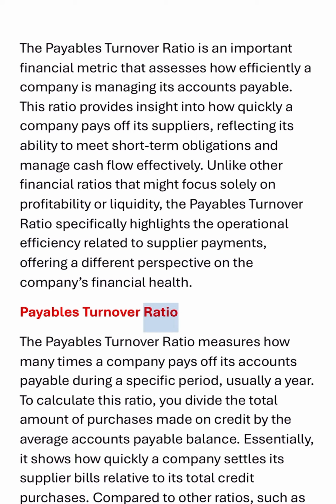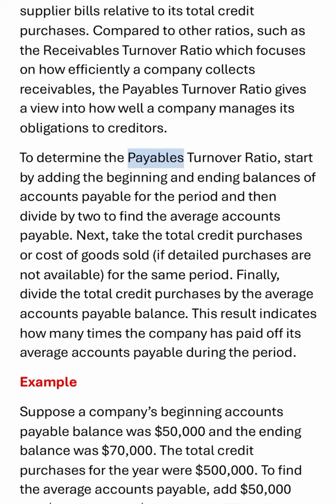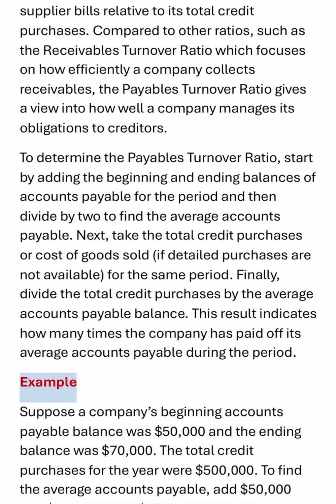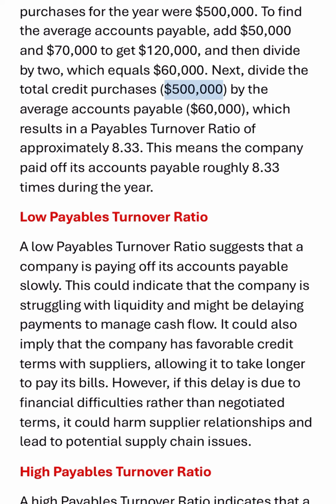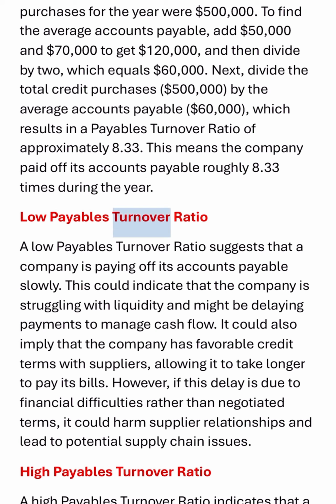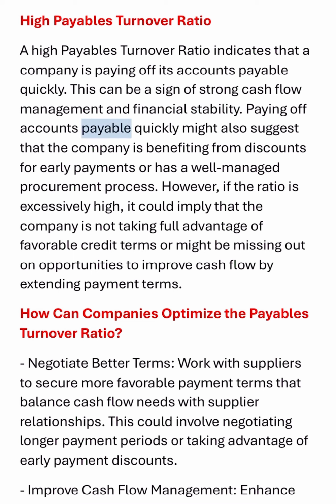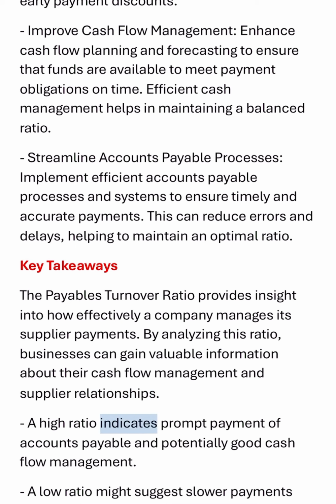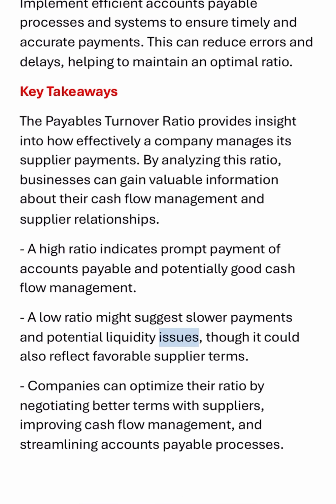Payables Turnover Ratio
The Payables Turnover Ratio measures how efficiently a company pays off its accounts payable. It is calculated by dividing the total credit purchases by the average accounts payable balance over a period. A high ratio indicates prompt payments and good cash flow management, while a low ratio may suggest slow payments or favorable credit terms with suppliers. Companies can optimize this ratio by negotiating better payment terms, improving cash flow management, and streamlining accounts payable processes.